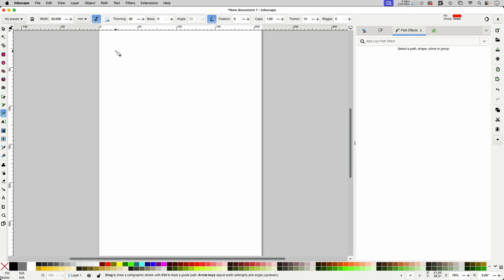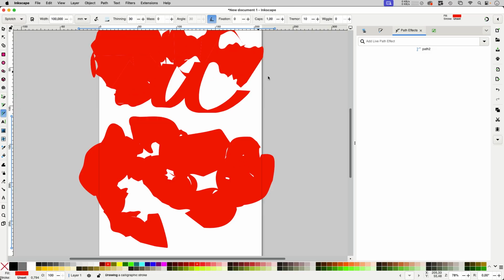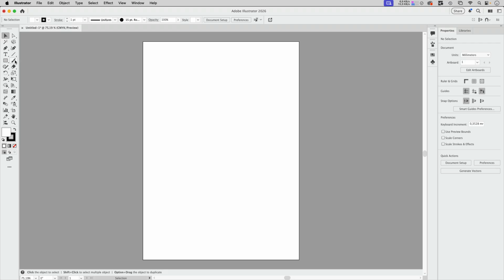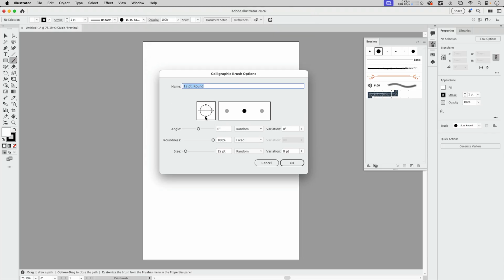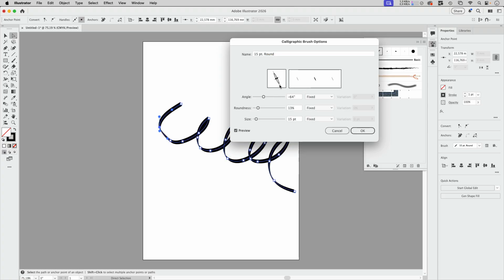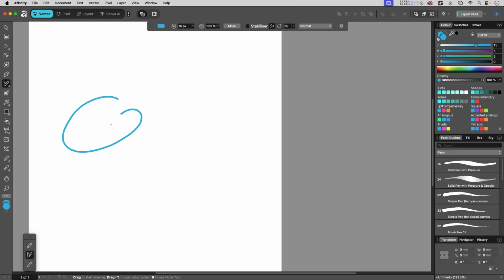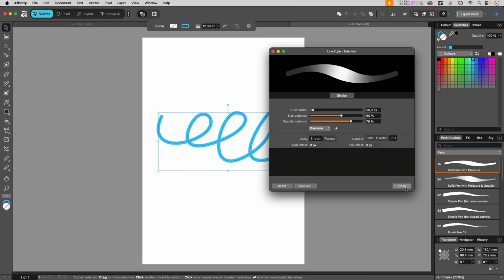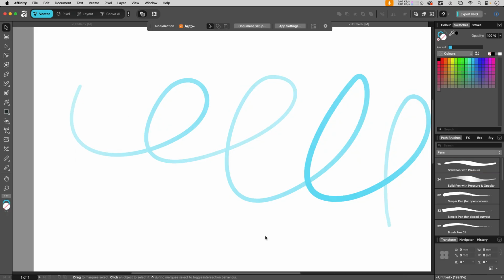Inkscape, Illustrator, Affinity: Which One Has The Best Calligraphy Brushes?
Calligraphy brushes are Affinity's only vector based brushes. Inkscape on the other hand has a gazillion of options, but draws only shapes, just like Illustrator's blob brush. And then how does a graphic tablet fit?

0:00 Intro
0:07 Inkscape
1:34 Illustrator
3:18 Affinity